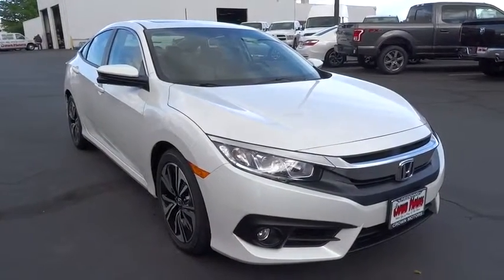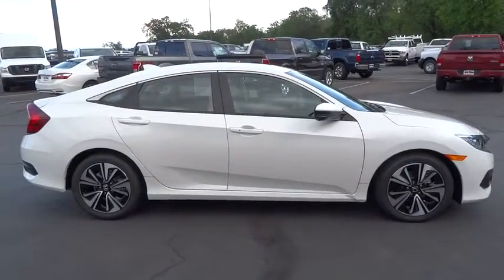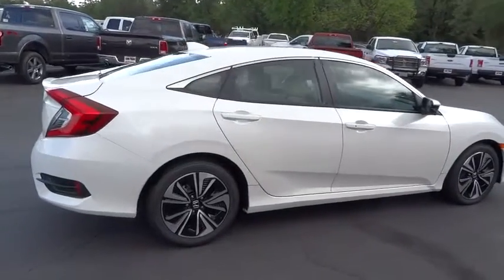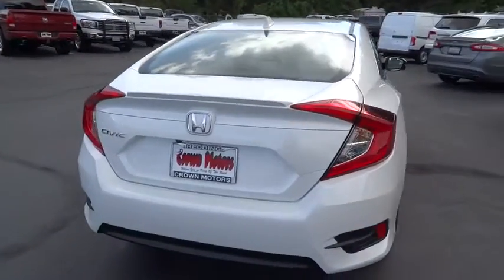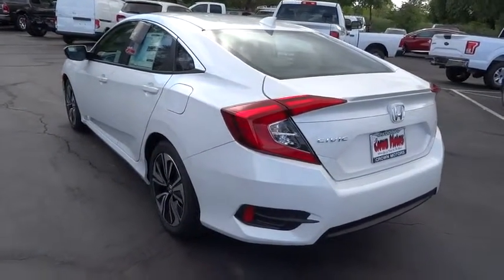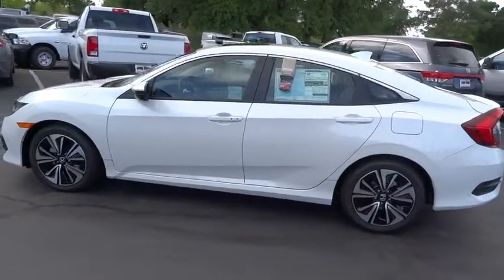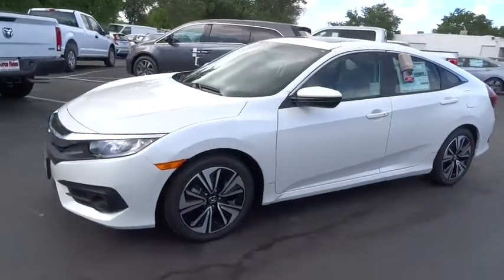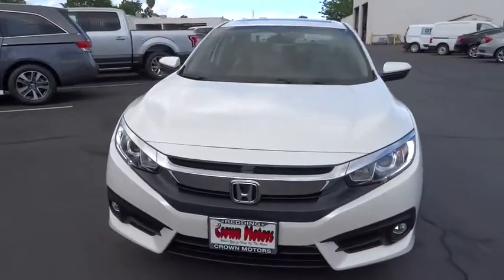2016 HONDA CIVIC SEDAN Redding, Eureka, Red Bluff, Northern California, Sacramento, CA 16H620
2016 HONDA CIVIC SEDAN